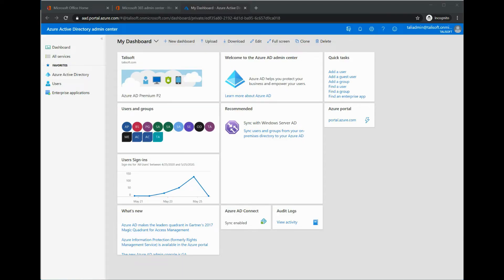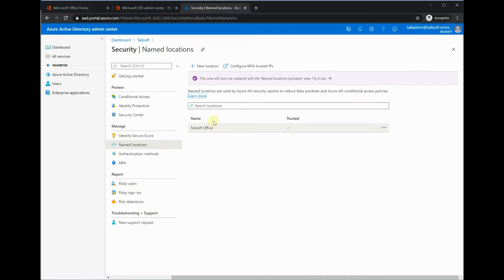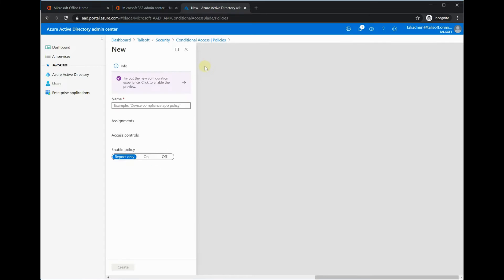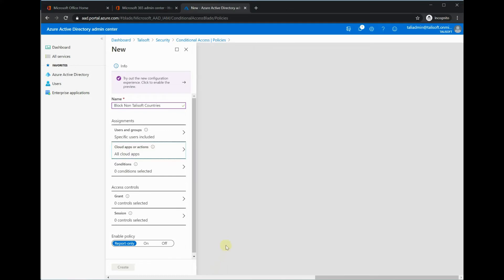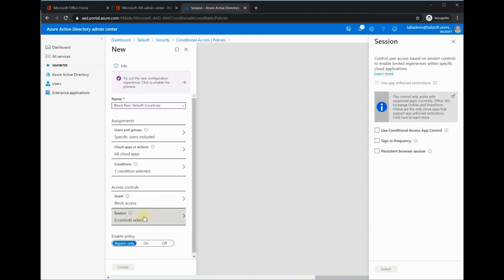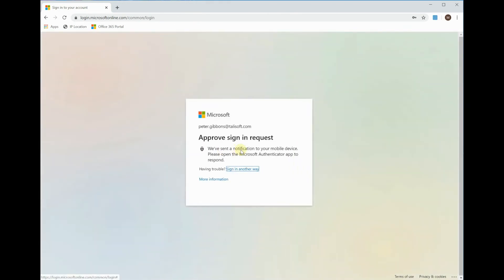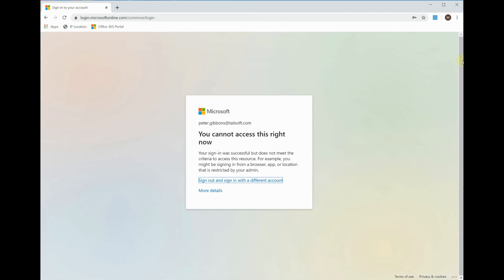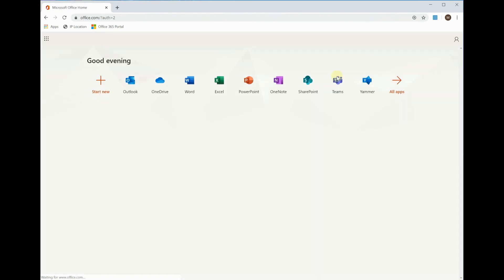Block Office 365 Access by Country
As we now have workers from around the globe accessing our resources on Office 365 we want to restrict access to only the countries we have active people in. This way we can help to mitigate attacks from outside easier.